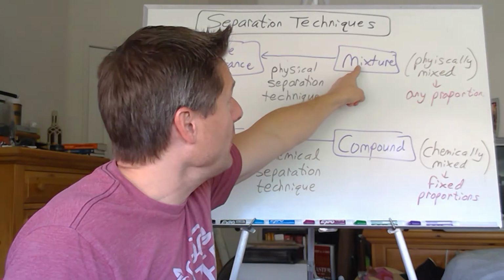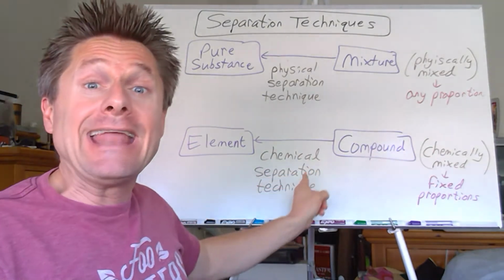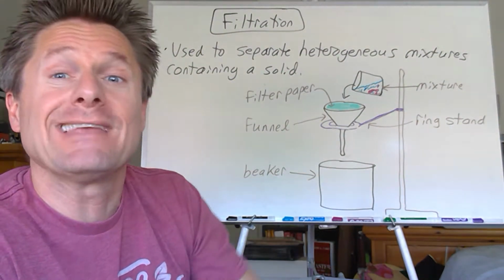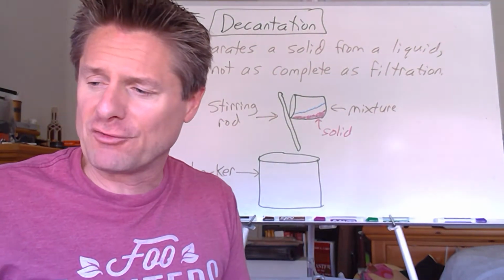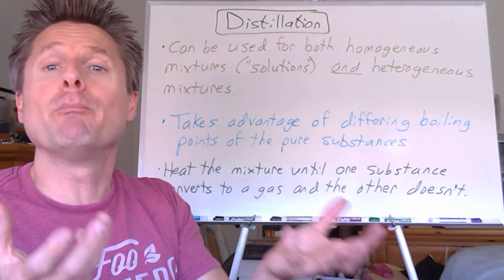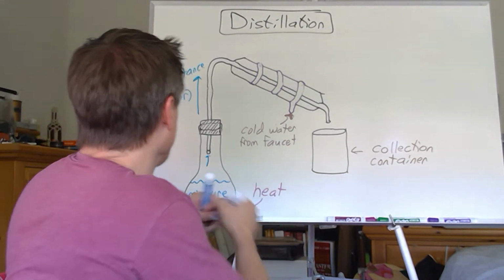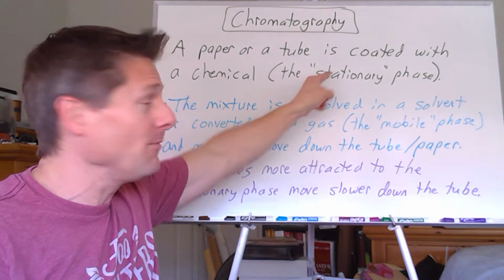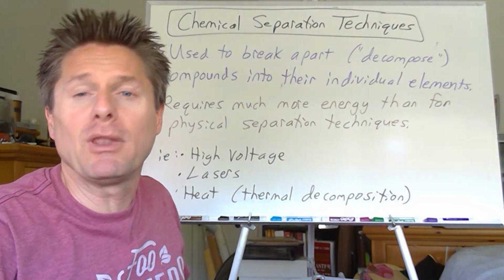Video 4 Separation Techniques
This video covers Filtration, Decantation and Distillation with a brief intro to Chromatography and other separation techniques.